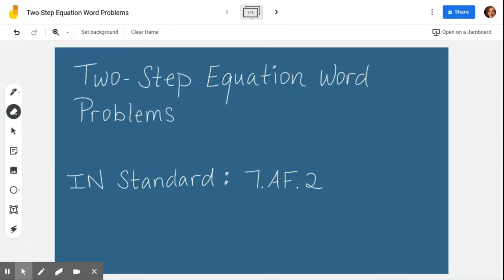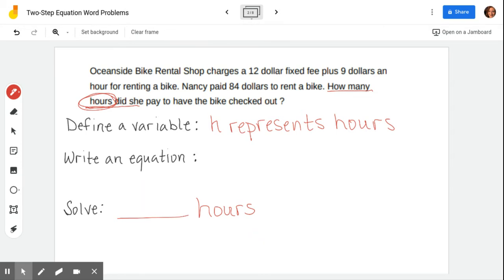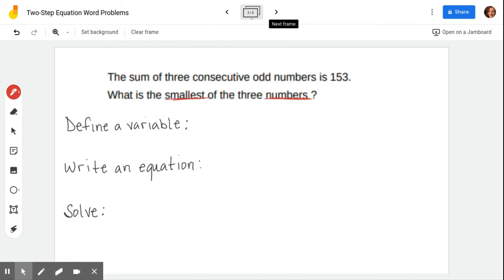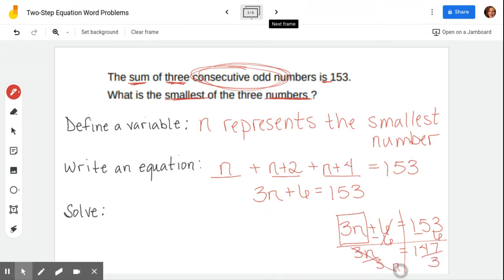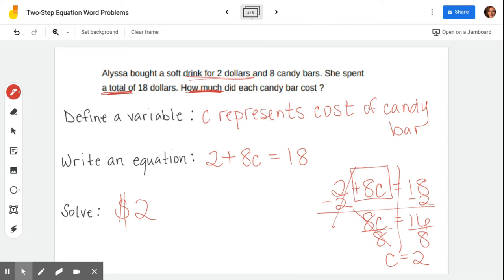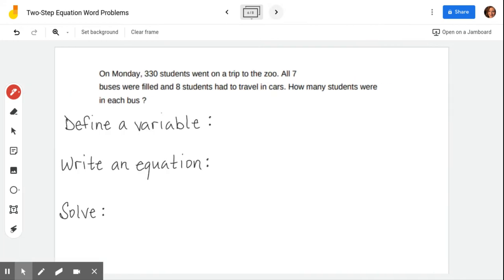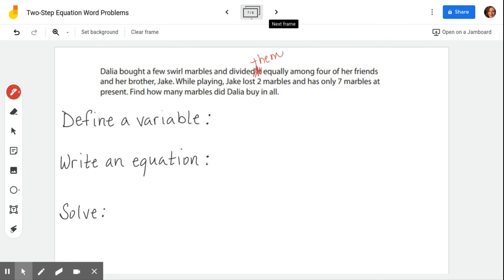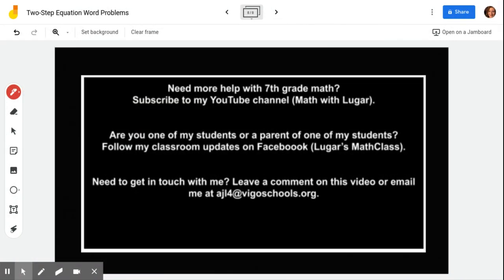Two-Step Equation Word Problems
Learn how to write and solve two-step equations for word problems.